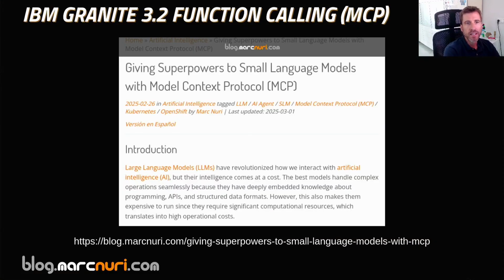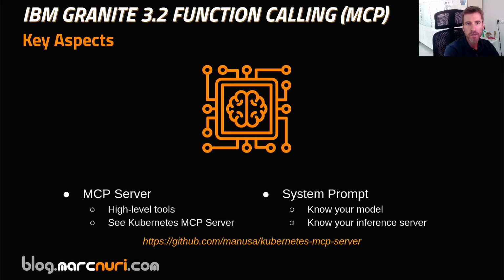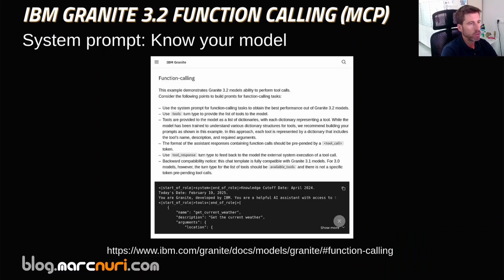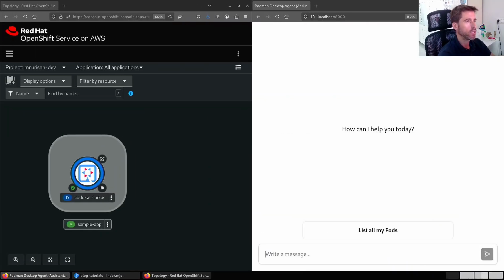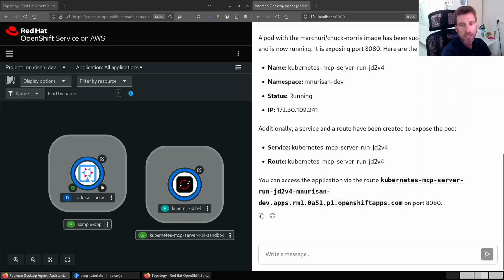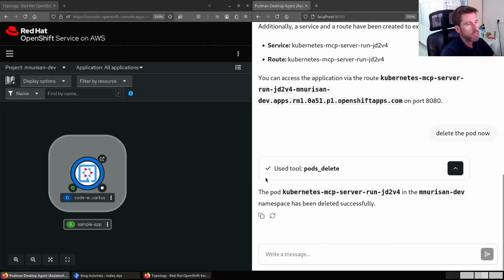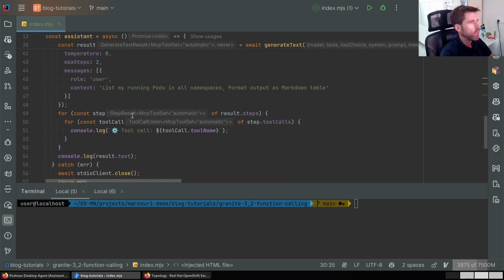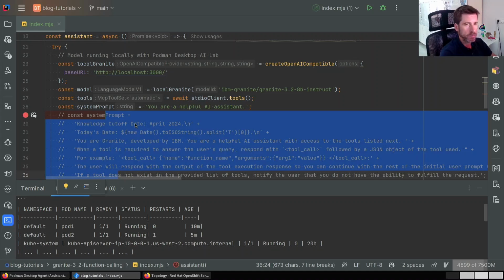Smaller LLMs, Bigger Power: IBM Granite 3.2 Meets Kubernetes MCP Server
In this video, I demonstrate how to enable function calling in Small Language Models (SLMs) by combining a well-designed Model Context Protocol (MCP) server with a carefully fine-tuned system prompt.

Using IBM Granite 3.2 and the Kubernetes MCP server, I walk through a real-world demo showing how even compact language models can effectively perform tool use and reasoning through structured protocol-based interaction.